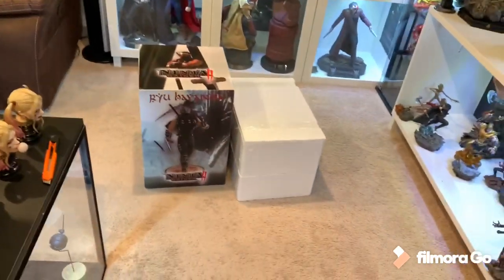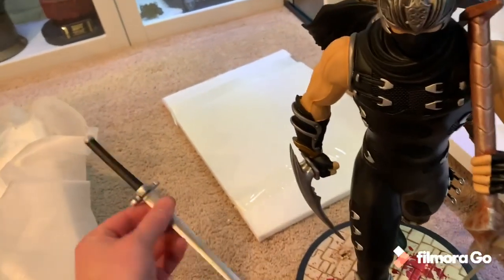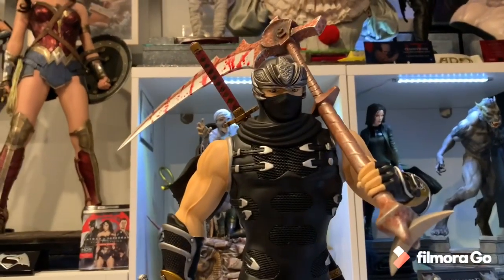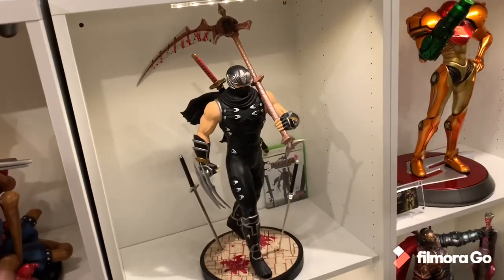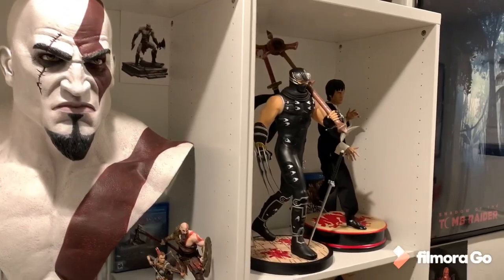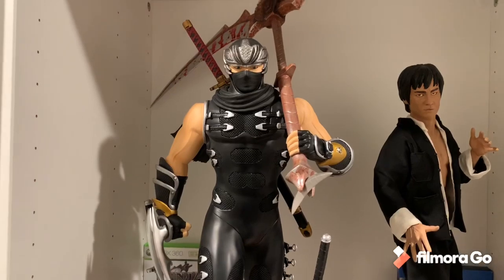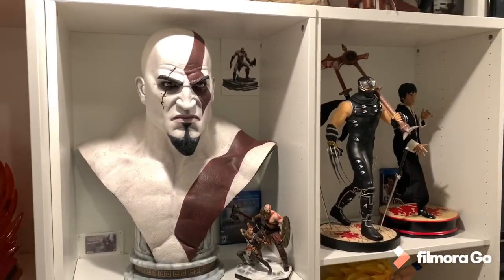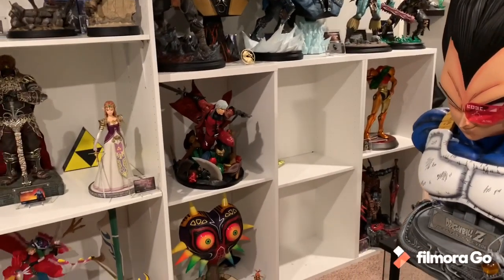Ninja Gaiden 2 Ryu Hayabusa 1/4 Statue Unboxing and Review